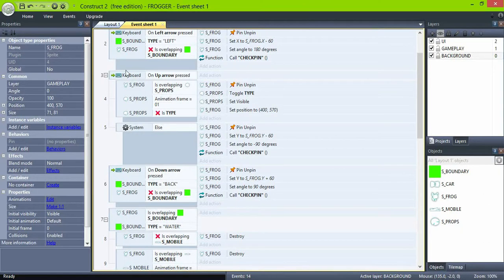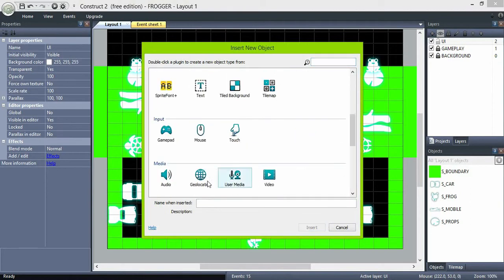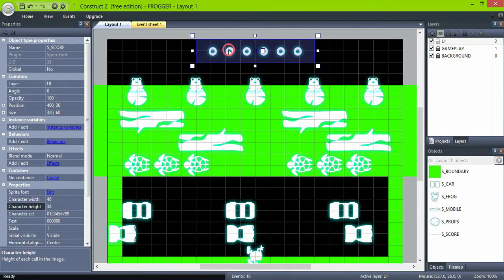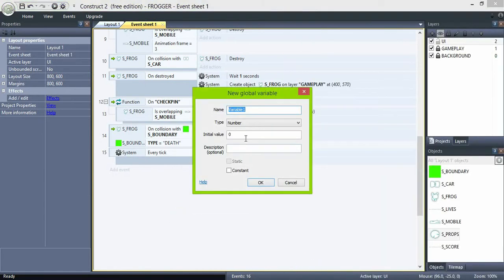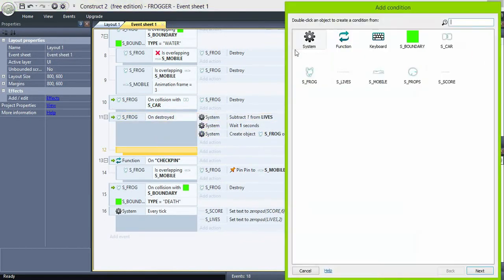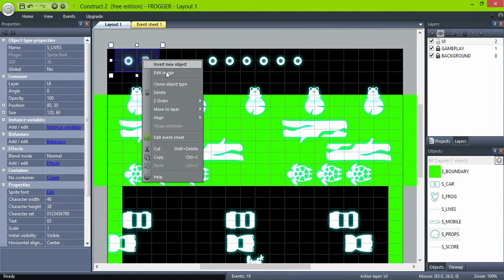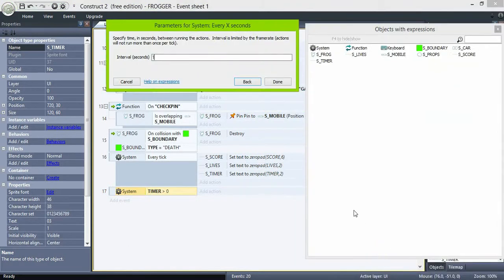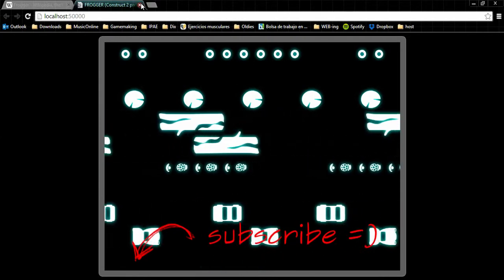[Classic Mechanics]:Frogger - 06 Lives, Score &Time - Construct2